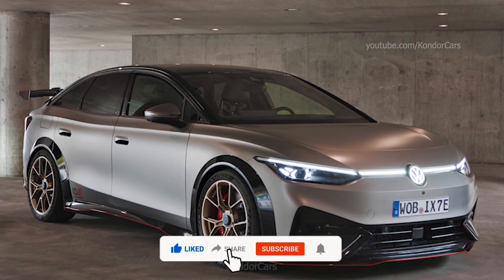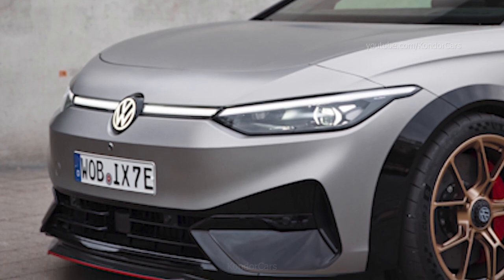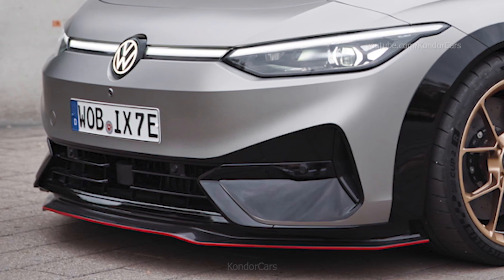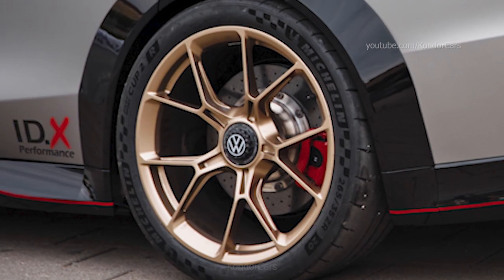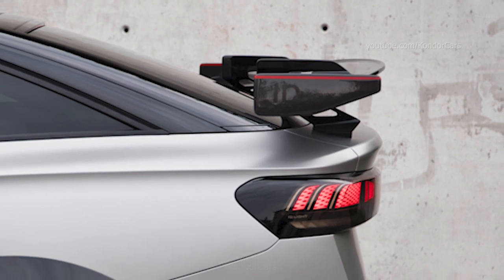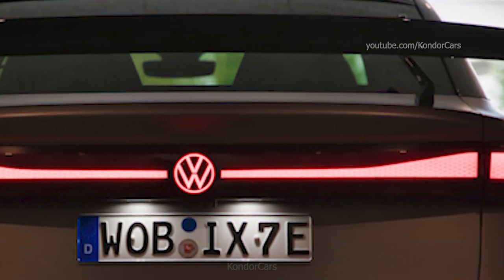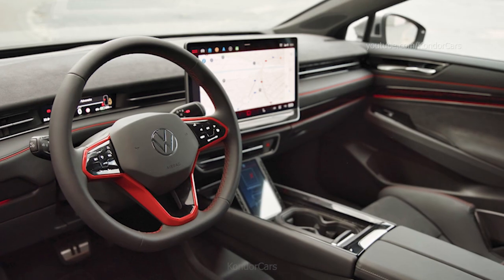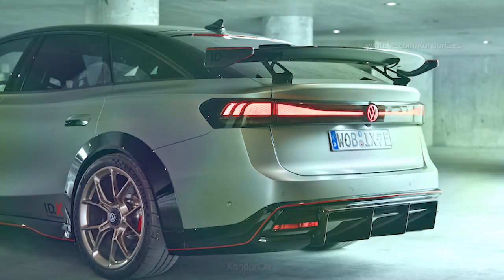Volkswagen ID X Performance concept car first look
Vw ID.X Performance interior
Volkswagen is presenting the ID.X Performance at the international ID. Treffen, which is taking place in Locarno from 5 to 9 September. Electric vehicle enthusiasts are meeting on the Swiss side of Lago Maggiore to talk about their shared passion and take part in joint excursions. The meet is initiated and organised by ID. customers who are also members of the ID. Drivers Club. In 2023, it will set a new attendance record with more than 130 vehicles. The Volkswagen brand team will be present with a number of experts and will provide an insight into current developments in electric mobility. Alongside the ID.X Performance, Volkswagen is also presenting other models from the ID. family in Locarno. Volkswagen already excited the numerous electric vehicle fans last year when it presented the ID. XTREME and ID. Xcite show cars.

Powerful dual-motor drive with 411 kW (558 PS) and boost function. In the ID.X Performance show car, Volkswagen has supplemented the permanently excited synchronous motor on the rear axle with an additional asynchronous motor on the front axle to create an all-wheel drive. The advantages of this drive type are a short-time overload capability and particularly low drag losses. As a result, this motor type is ideal for delivering short-term power in the form of a boost function. The drive torque is controlled by a Vehicle Dynamics Manager, which also manages operation of the rear axle differential lock in the ID.X Performance. The function is controlled on a separate display with 17-centimetre screen diagonal in the centre console.

The energy of the dual-motor drive is supplied by the drive battery, which permits high continuous power output and short charging times with a charging capacity of up to 200 kW.

0:00 intro
0:08  ID.X Performance
2:20 VW at IAA 2023

Source: volkswagen